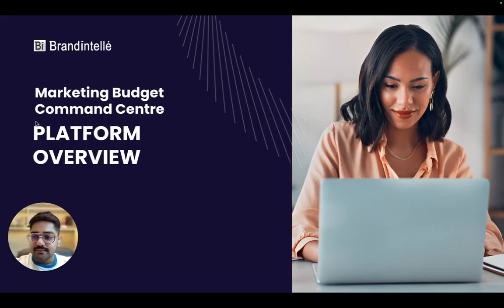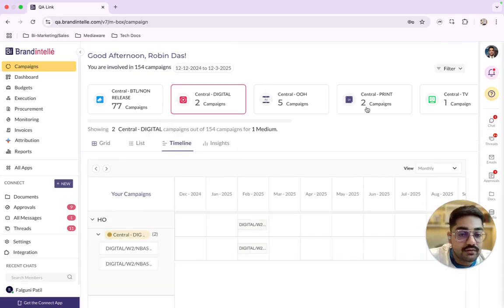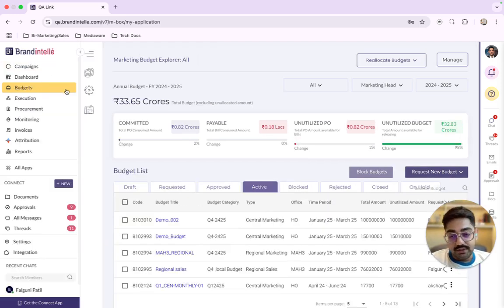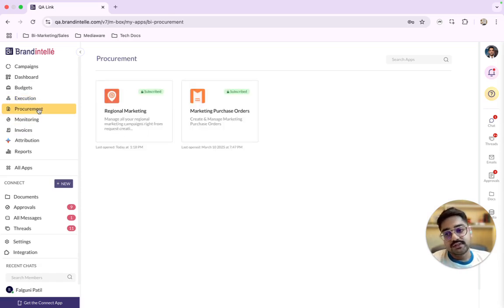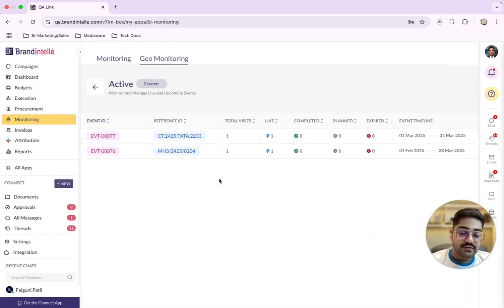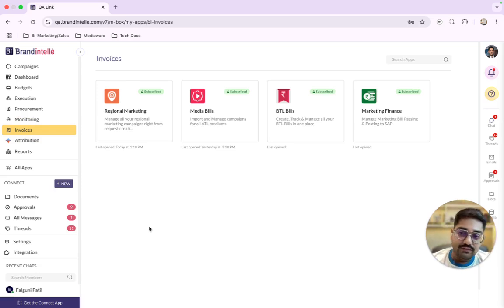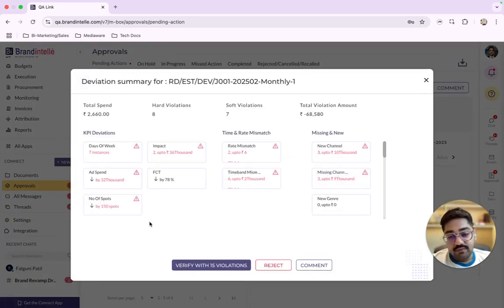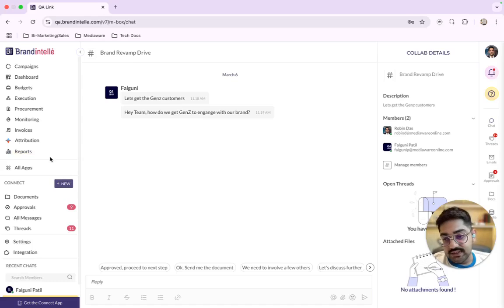Brandintellé Platform Overview - Transforming Marketing Budget Management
Discover how Brandintelle empowers enterprise marketing teams with real-time budget control, seamless financial integrations, and AI-driven insights.

This platform overview walks you through how Brandintelle centralizes marketing data, automates processes, and enhances decision-making for industries like Auto, CPG, FMCG, F&B, and Retail.

- Gain full visibility into your marketing spend
- Automate workflows and approvals
- Integrate effortlessly with finance systems
- Make data-driven marketing decisions

Watch now to see how Brandintelle delivers 10x ROI for large-scale marketing teams!